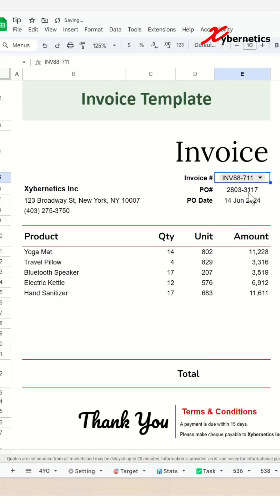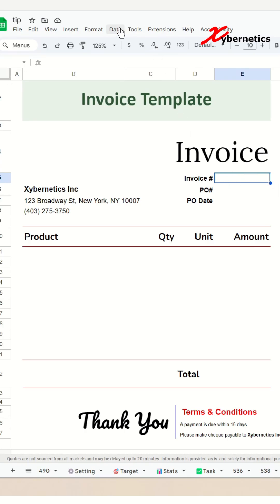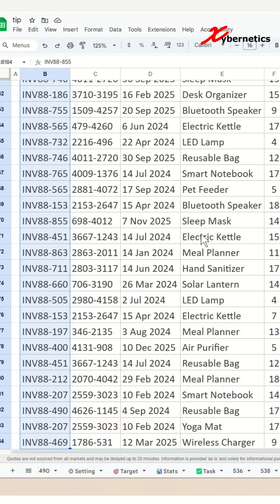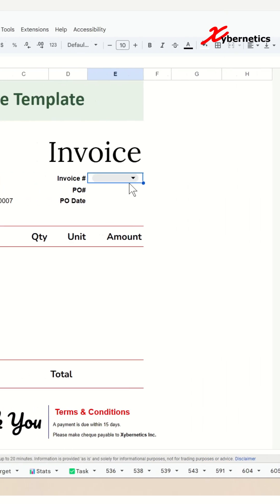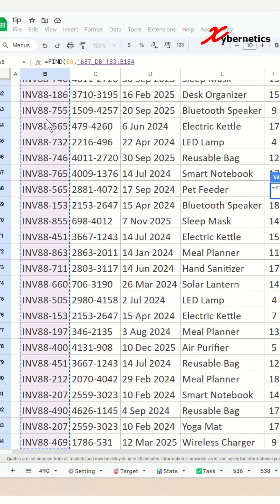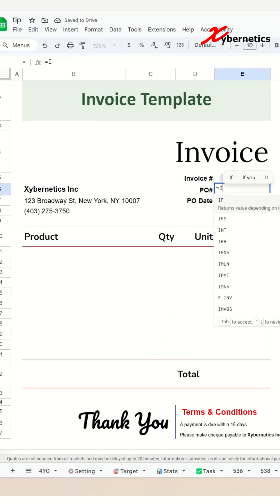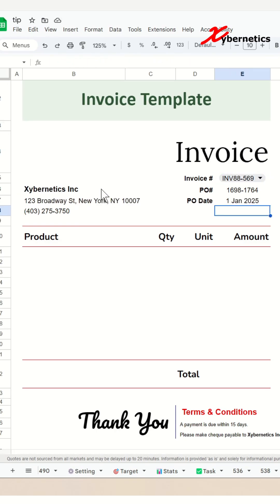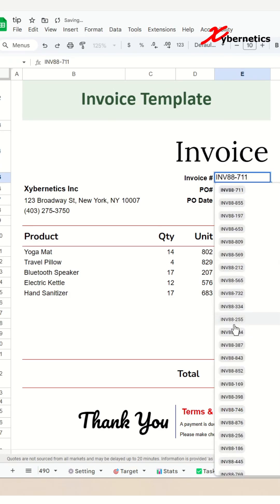How to Automatically Create an Invoice in Google Sheets - Excel Tips and Tricks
Discover how to Automatically Create an Invoice in Google Sheets.

Dropdown For Invoice Number
1) Data ~ Data Validation
2) Add Rule
3) Dropdown (from a range)
4) ='687_DB'!$B$3:$B
5) Done
6) Close Validation menu

PO Number
=INDEX('687_DB'!C3:C, MATCH(TRUE, ISNUMBER(FIND(E5, '687_DB'!B3:B)), 0))
Let break down this formula.
This formula searches for the first occurrence of the value in E5 within the range '687_DB'!B3:B. Once it finds a match, it determines the relative row position of that match within the range. Using this position, the INDEX function retrieves the corresponding value from the same row in column '687_DB'!C3:C, effectively returning the associated data from column C for the first matching row in column B.

PO Date
=INDEX('687_DB'!D3:D, MATCH(TRUE, ISNUMBER(FIND(E5, '687_DB'!B3:B)), 0))

Main Sheet
=FILTER('687_DB'!E3:H,'687_DB'!B3:B=E5)
This formula retrieves all rows from the range '687_DB'!E3:H where the value in column '687_DB'!B3:B matches the invoice number in E5. The FILTER function checks each cell in '687_DB'!B3:B for equality with E5 and returns the corresponding rows from columns E to H for every matching entry. If no matches are found, it returns an empty result.